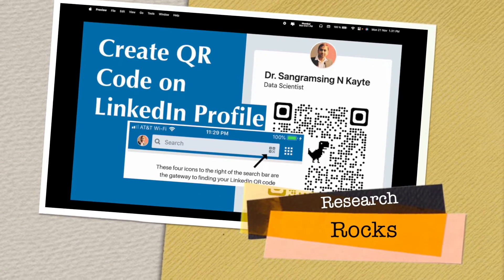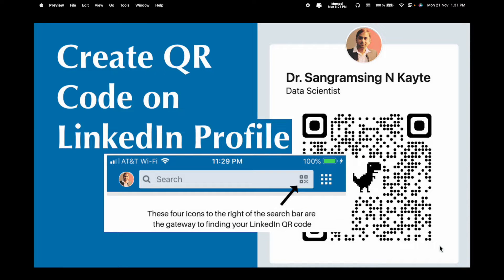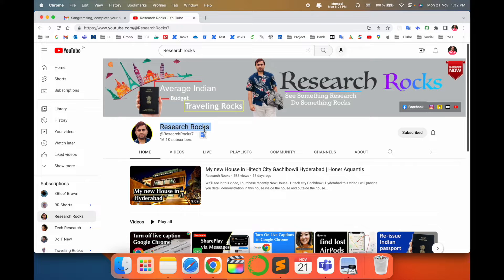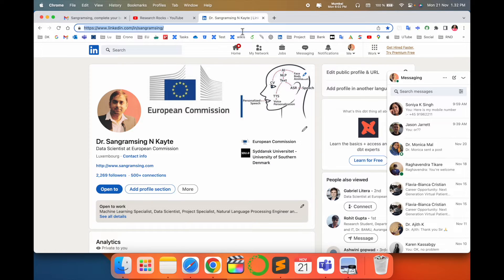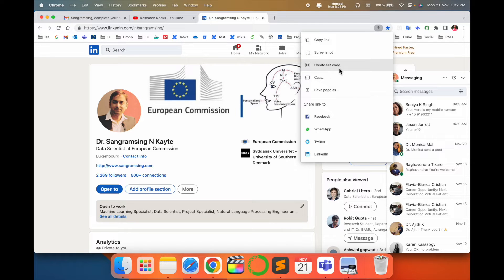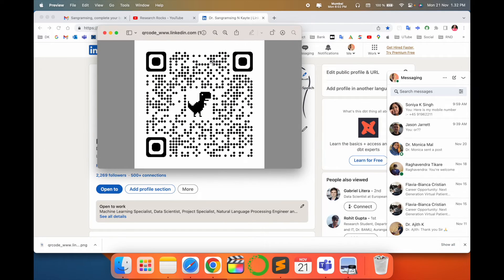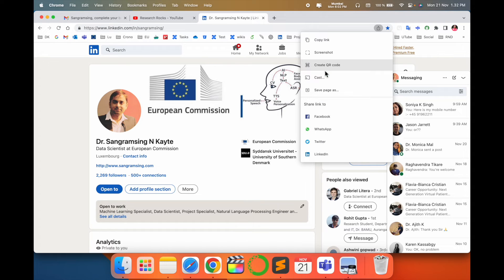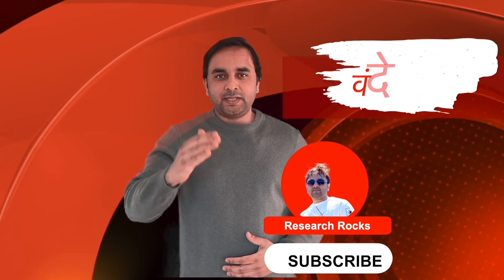CREATE Your Personal QR code for LinkedIn Profile Success!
We'll see in this video, If you have not customized your LinkedIn URL, you can do so by following these steps:
1. Go to your profile page.
2. Click on the "Edit Profile" button.
3. Scroll down to the Public Profile section and click "Edit" next to the URL.
4. Type in the URL you want to use, such as your name or a variation.
5. Click the blue "Set Custom URL" button.